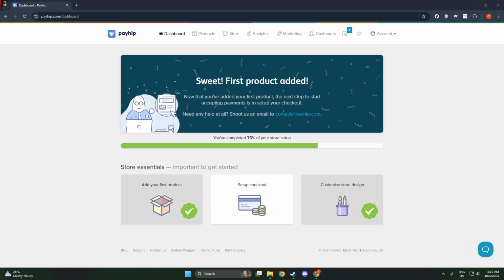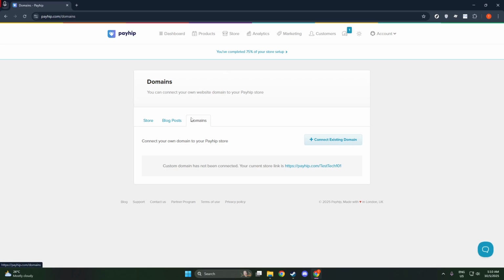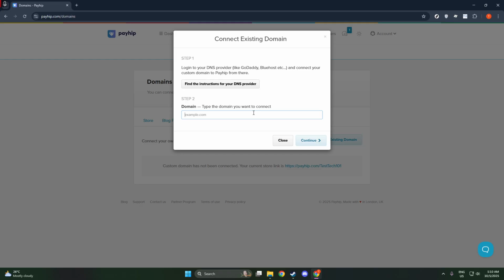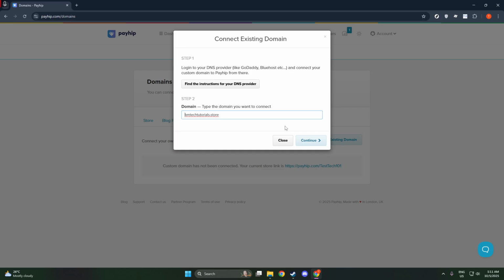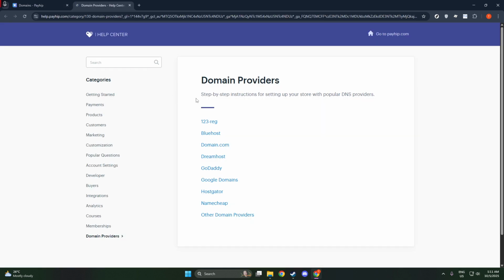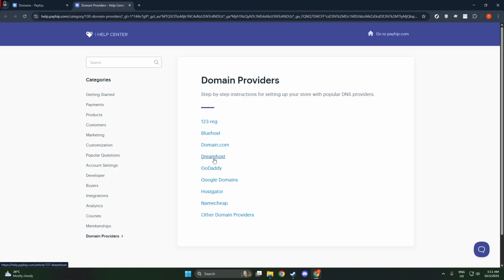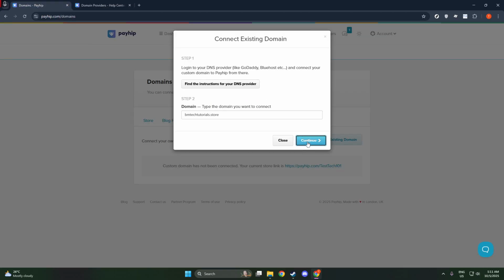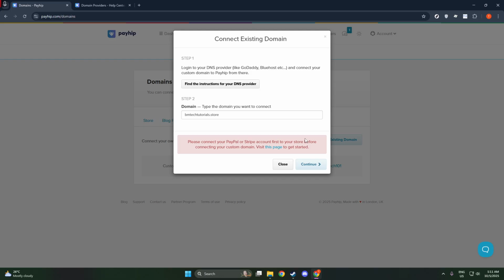How to Put Domain on Payhip [2026 Full Guide]